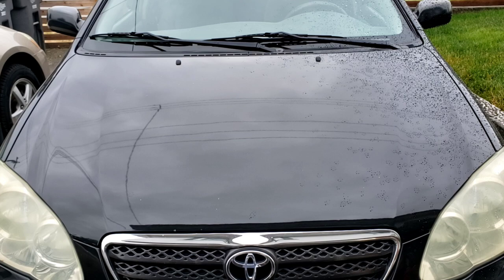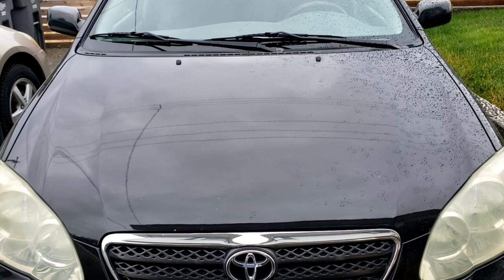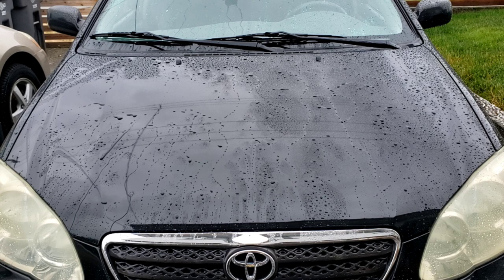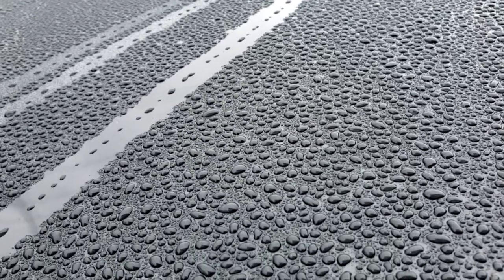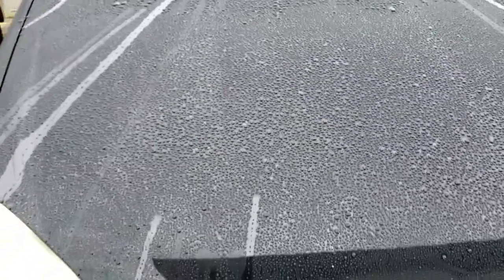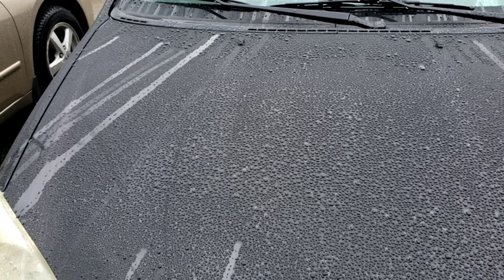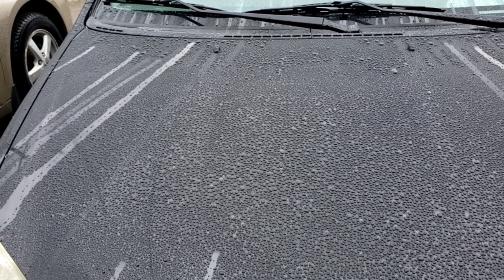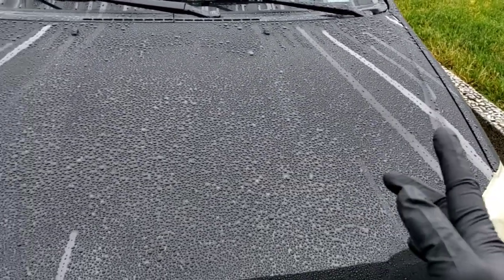10 WEEK UPDATE | Turtle Wax Seal N Shine VS Graphene Flex Wax VS Hybrid Solutions Ceramic Spray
Welcome to the 10 week update video of the Turtle Wax spray sealants comparison.

Ice Seal N Shine VS Graphene Flex Wax VS Hybrid Solutions Ceramic Spray Coating

In this video, we will take a look to see if any of the 3 spray sealants have taken a hit in the 10 weeks since applying.

I will show you guys the water behavior before and after washing the car.

This is the 5th time this car has been washed since applying (always with a ph balanced soap)

If you haven't seen the previous update videos, be sure to check that out as well by clicking this link:

Use my link below to get $5 off your order at Carzilla

If you click any of these links and go on to buy anything on Amazon, I will get a small commission at no extra charge to you and you will be supporting my channel. Thank you.

US Viewers 🇺🇸

Orbit Nozzel

Bissel Spotclean Professional

Chemical Guys Lightning Fast

Meguiars Super Degreaser

Drill Brushes

Boars Hair Detail Brushes

Mothers Wheel Brush

Mothers Tire Brush

Matcc Foam Cannon

Karcher K1900 Pressure Washer

Chemical Guys Honeydew Snow Foam

EZ Detail Wheel Brush

Adam's Wheel and Tire Cleaner

Adam's Glass Cleaner

Kirkland Microfiber Towels

The Rag Company Wash Pad

Chemical Guys Wash Bucket

Chemical Guys Dirt Trap

Canadian Viewers 🇨🇦

Orbit Nozzel

Bissel Spotclean Professional

Meguiars Super Degreaser

Drill Brushes

Mothers Wheel Brush

Mothers Tire Brush

Matcc Foam Cannon

Adam's Glass Cleaner

Meguiar's Natural Shine Protectant

Kirkland Microfiber Towels